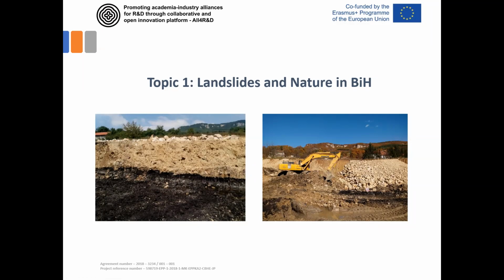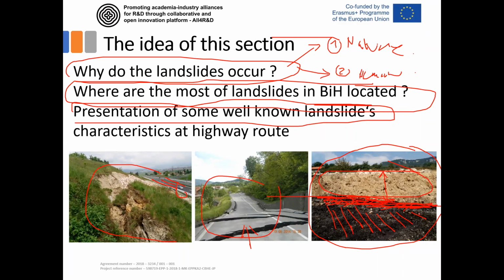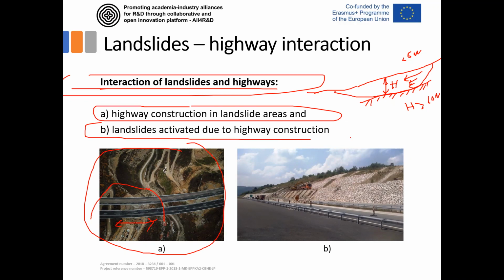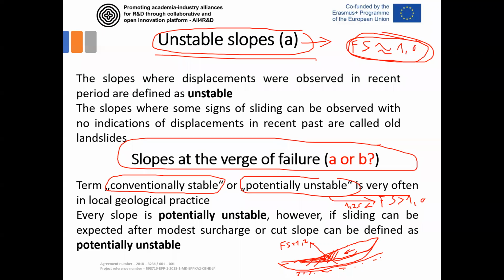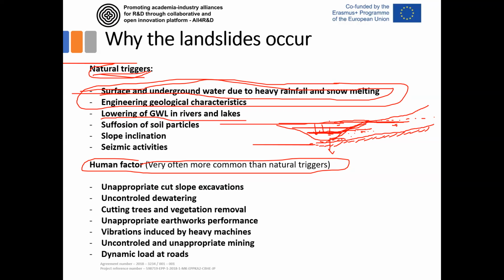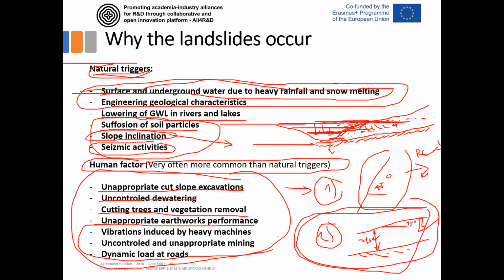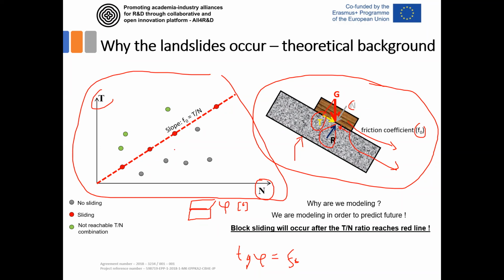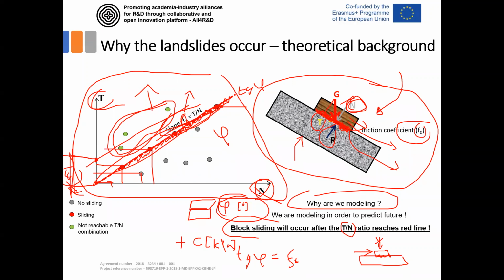Part 3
Landslides in highway construction